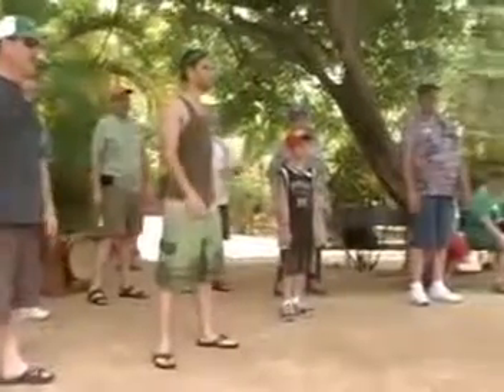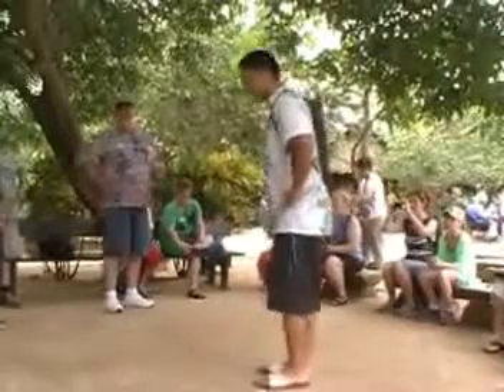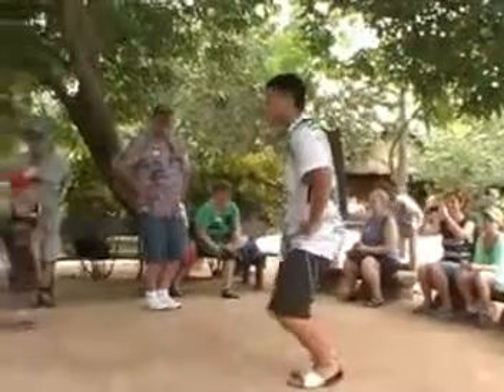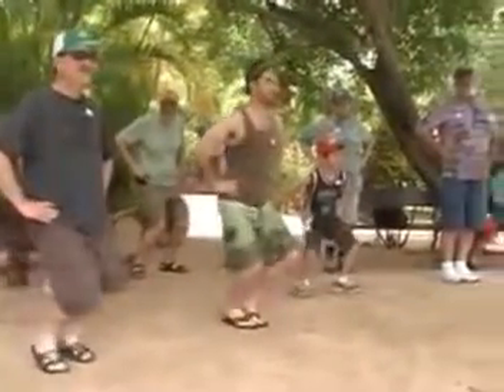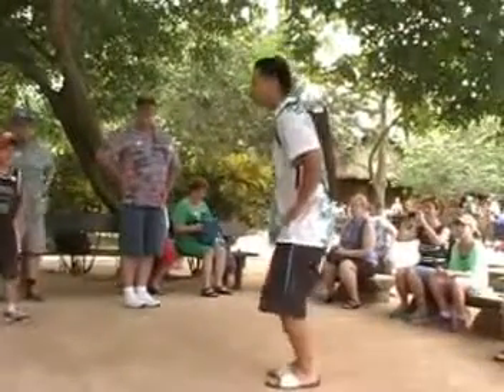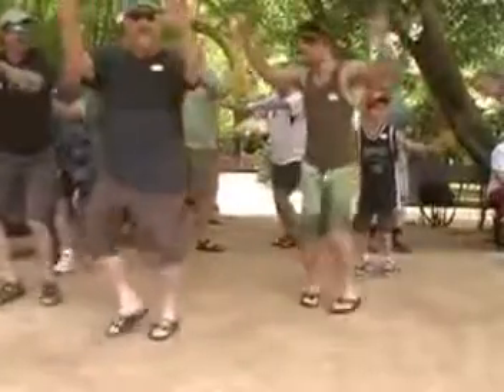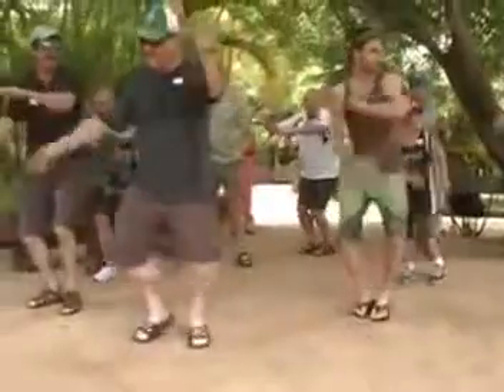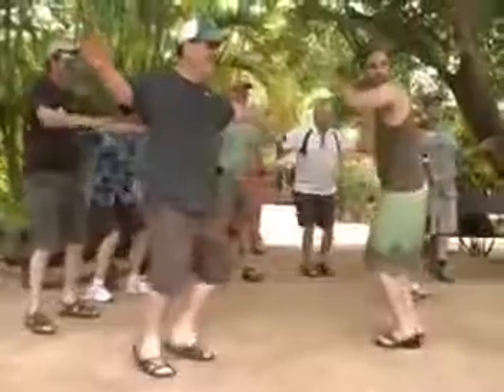Tourist Dancing at the Polynesian Center Funny Dancing